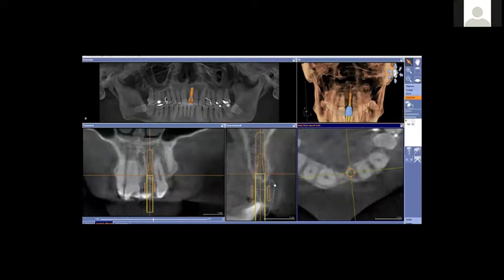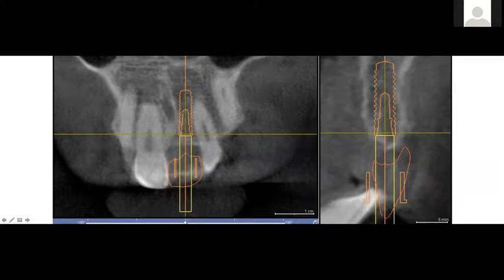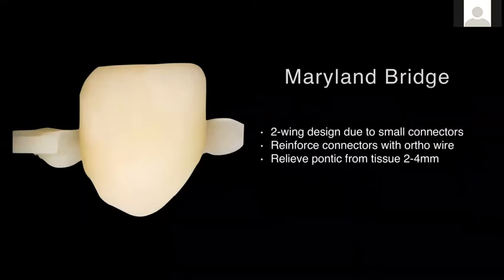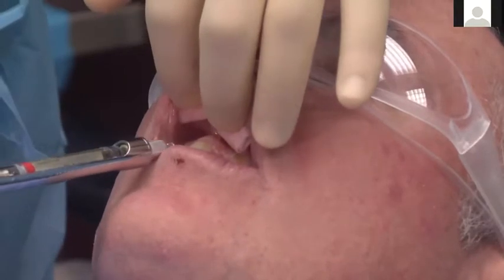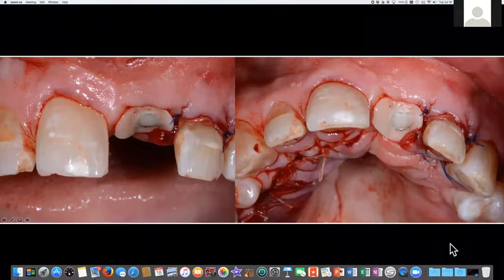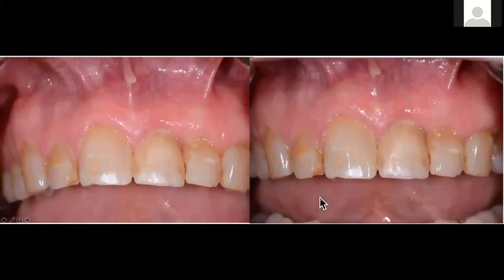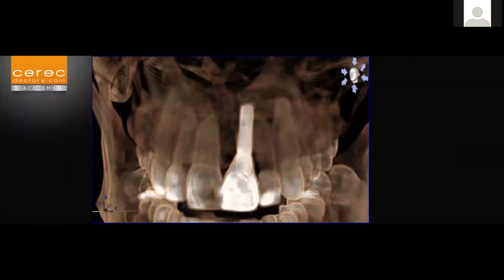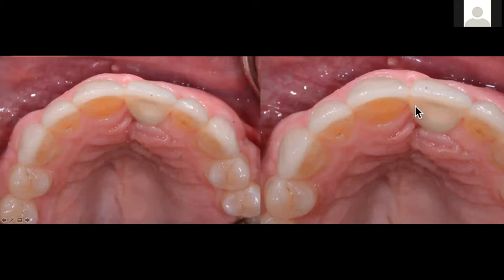Replacement of Missing Central Incisor - Surgical Video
In this video, Dr. Farhad Boltchi discusses the process of placing an implant for a central incisor. This video is part of our cerecdoctors.com Academy continuum.